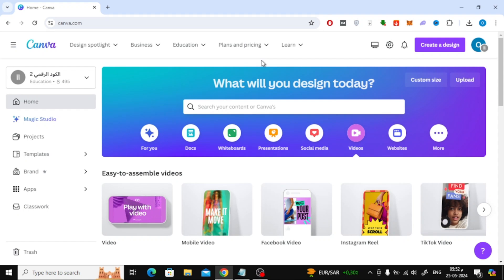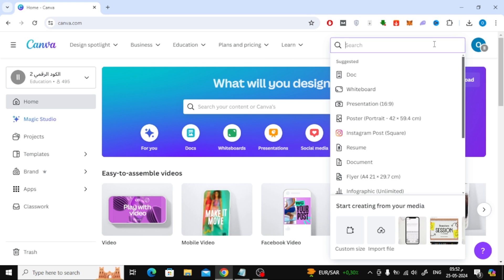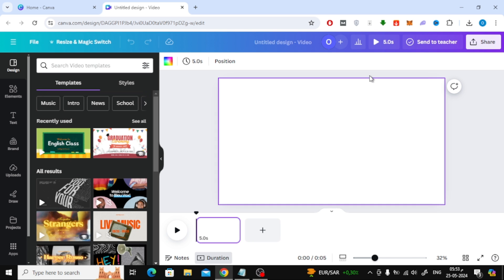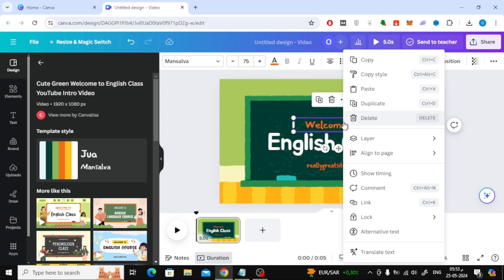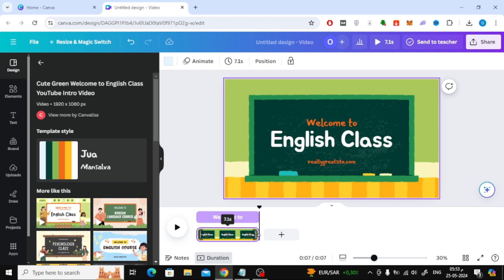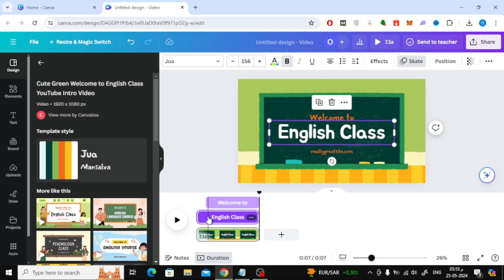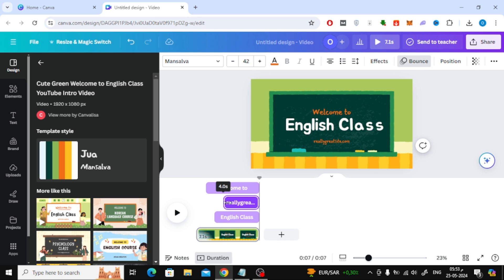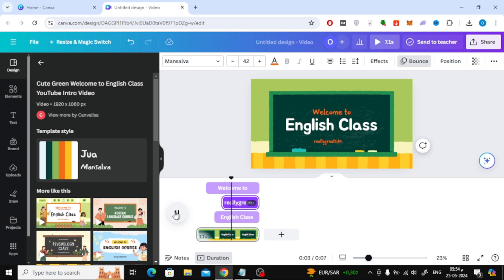How To Make a Video Start at a Certain Time on Canva | Step-by-Step Tutorial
Hello everyone! In today’s video, I'll show you how to make a video start at a specific time on Canva.